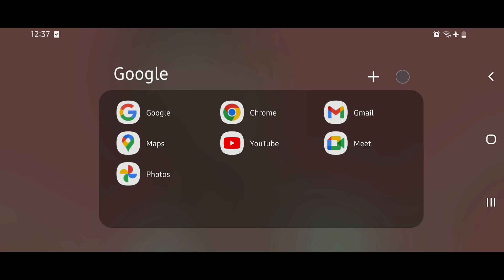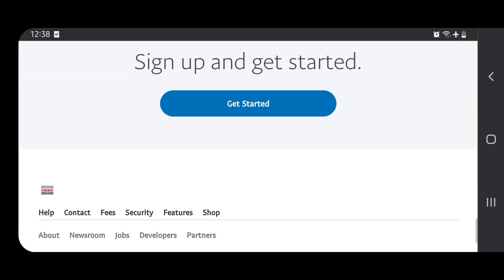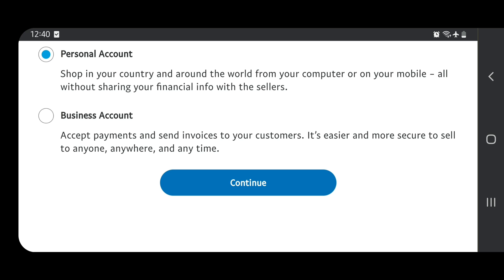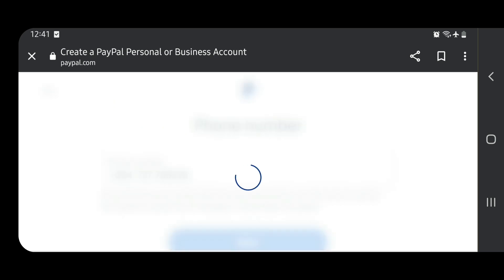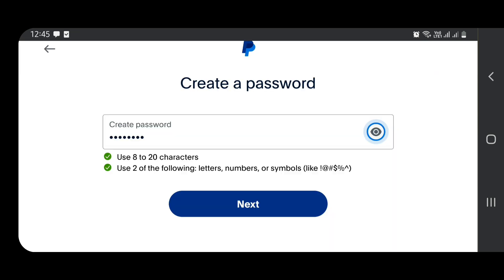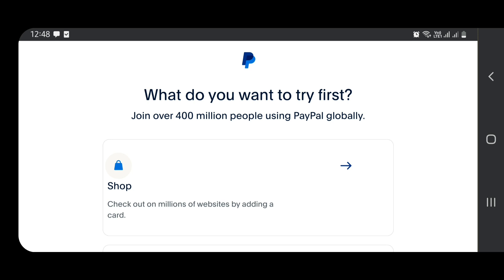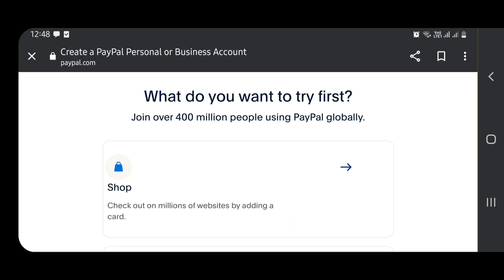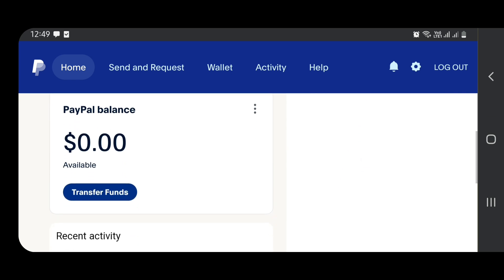A guided Step by Step on How To Create a Paypal Account And Link It To Mpesa Account In Kenya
In this video, I share with you How to Create an account on Paypal, and How to Link your Paypal Account to Mpesa in like 10 or so minutes. This video is a step by step tutorial, using my phone, however, the same steps are used on a laptop as well. It is easy and convenient if you are making money online you can transact Worldwide.

How To Create a Paypal Account And Link It To Mpesa Account In Kenya 2023/2024

Let me know down below, Have you used Paypal Money Transfer to transact or do business with? If so, share with us your experience down below to encourage others.

Remember to Start where you are, Use what you have and Do what you can!